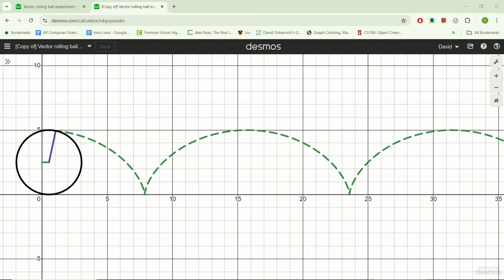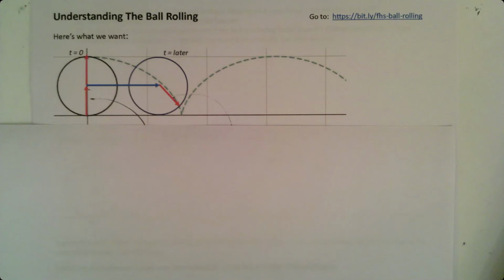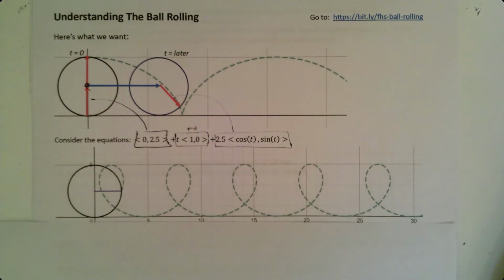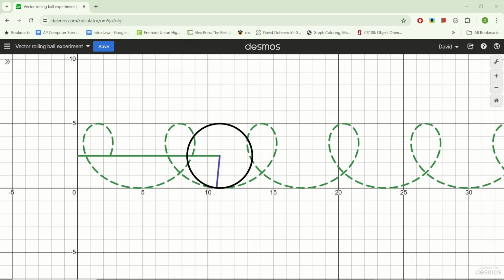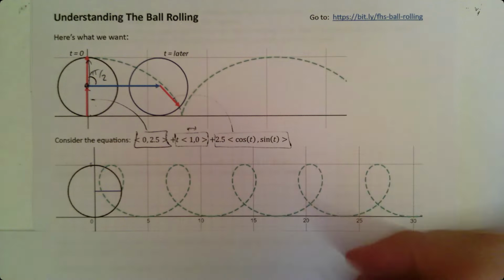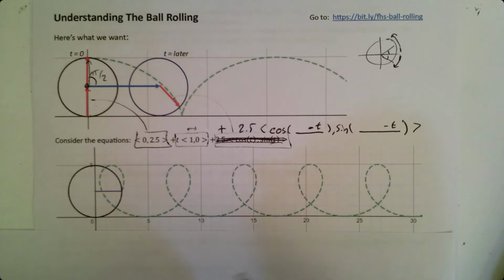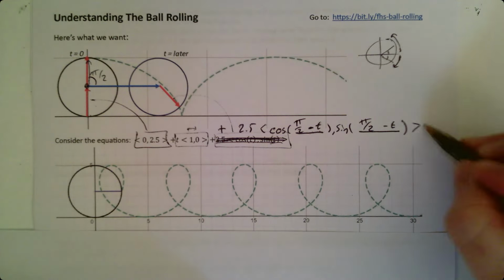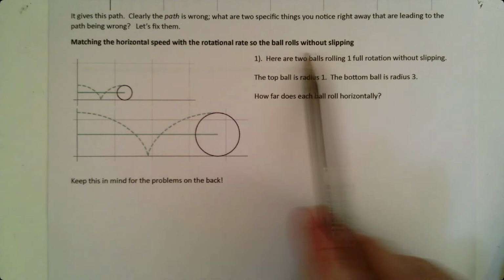vectors - modeling a rolling ball part 1